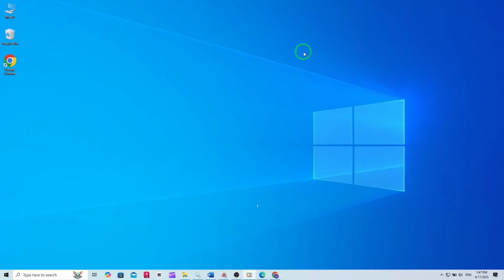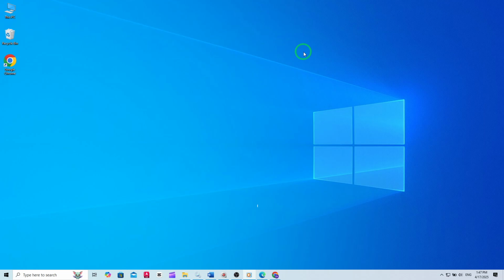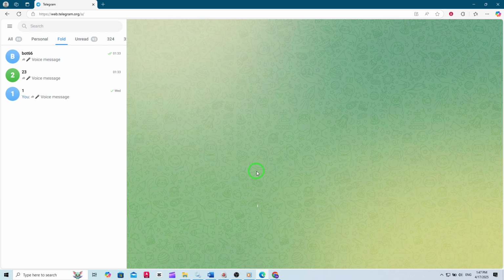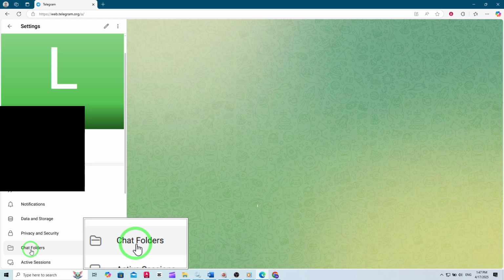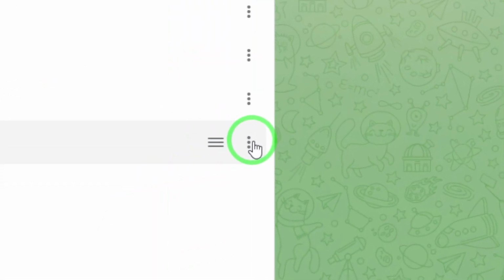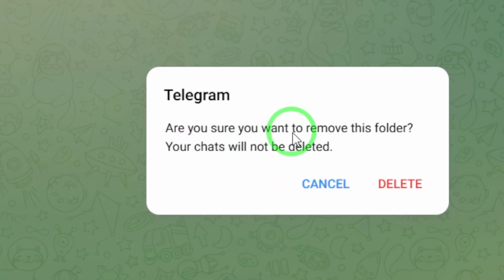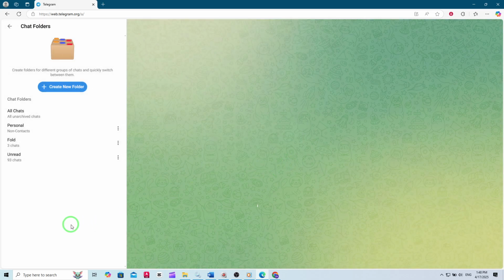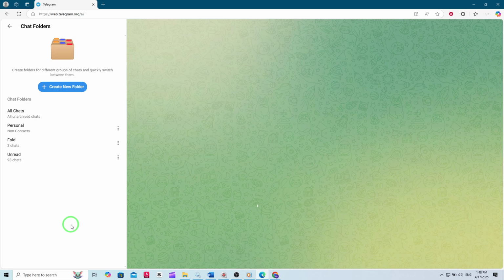How To Remove Multiple Folders On Telegram Web On PC (New Update)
Learn how to efficiently manage your Telegram Web chat folders with this step-by-step guide. Discover the quickest method to declutter your interface by removing unnecessary folders on your PC.

Steps:

1. Open Telegram web

2. From the top, click on Menu icon

3. Enter to Settings, then Chat Folders

4. Click on menu icon next to each folder you want to remove

5. Click Delete, confirm the step

Optimize your Telegram workspace today by following these simple instructions. This updated method ensures smooth navigation and improved organization for both personal and professional use.

Chapters:
00:00 Intro
00:12 Soultion
01:05 Outro